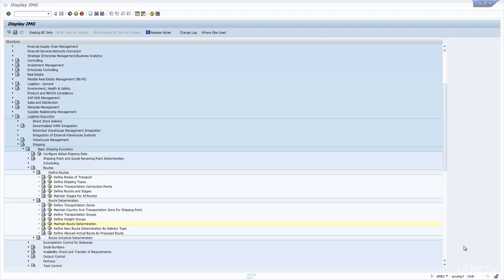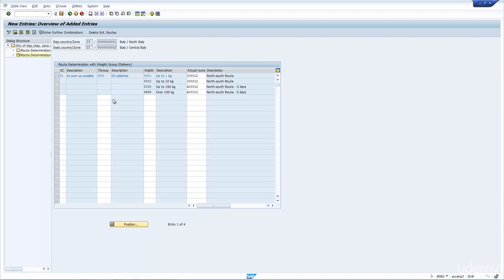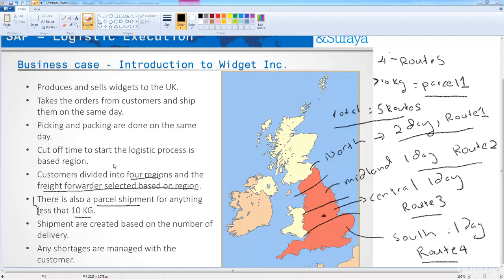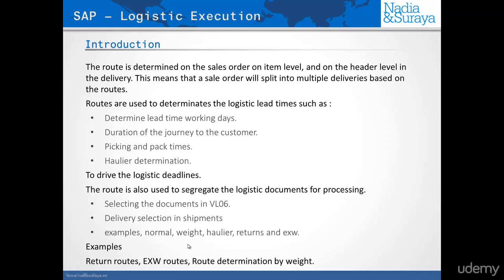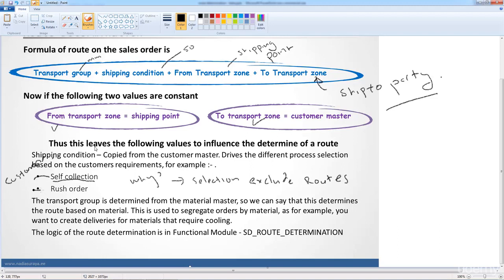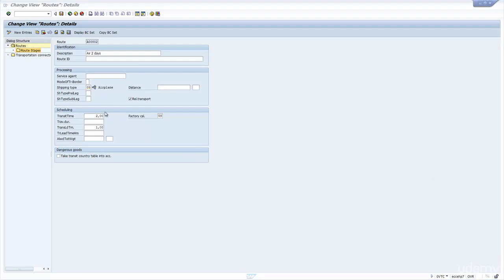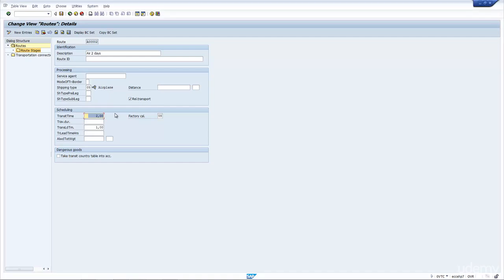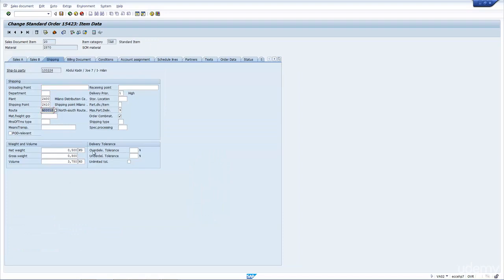SAP Route Determination Deepdive